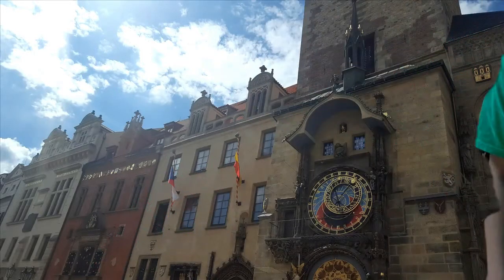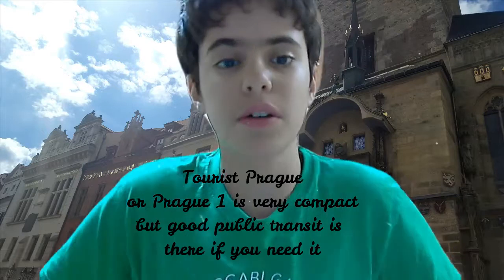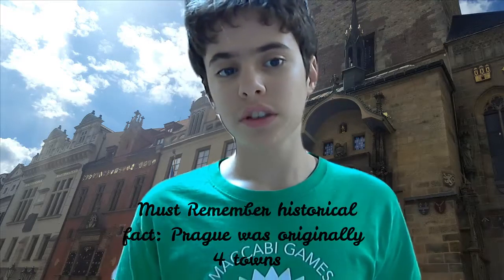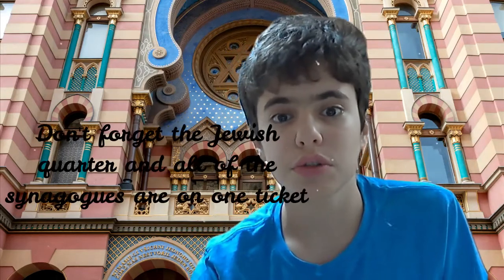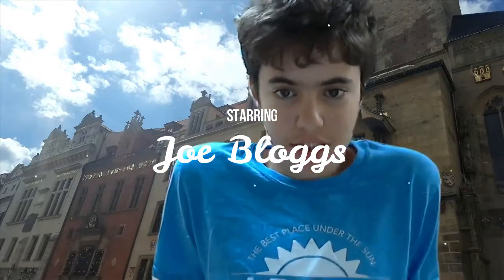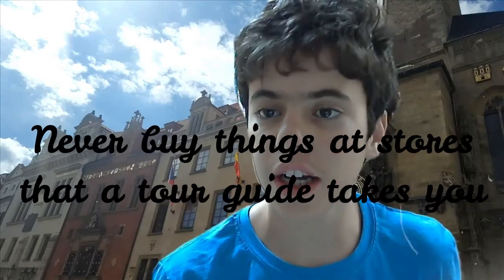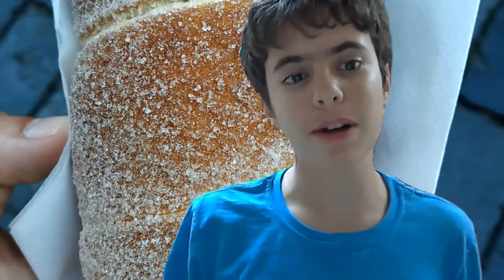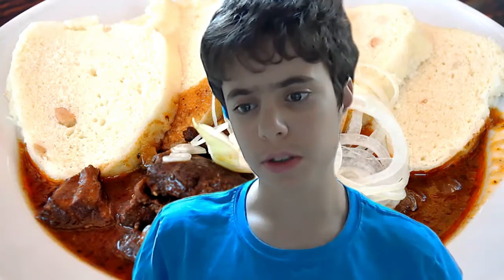Know Before You Go: 13 Tips For Visiting Prague, Czech Republic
Prague is an amazing city with so much to see, gorgeous architecture, a culture scene, and great food. Traveling to Prague is great but there are things you need to know before you go.